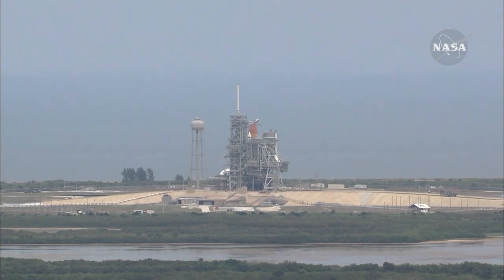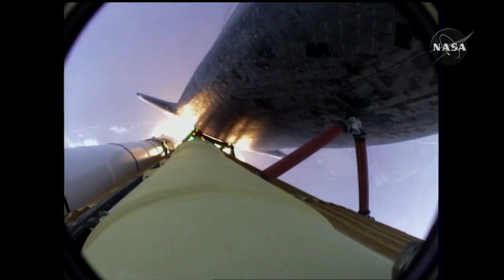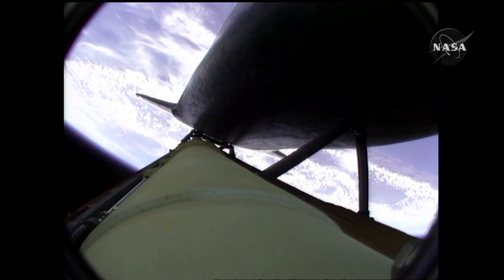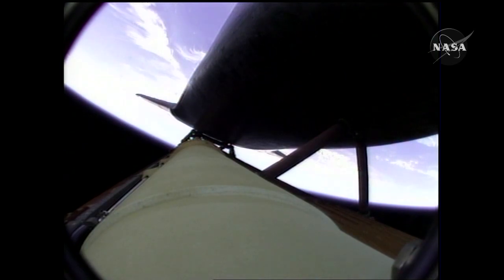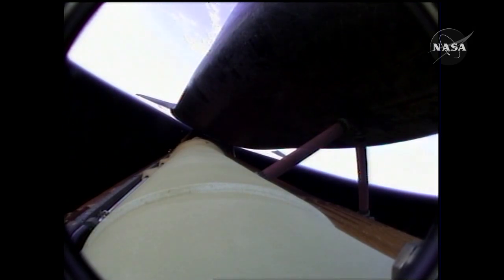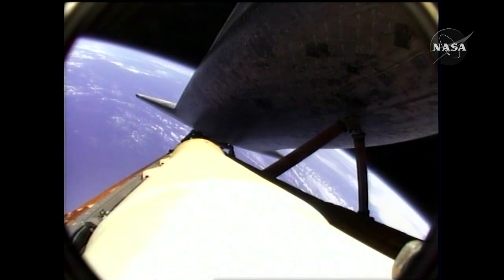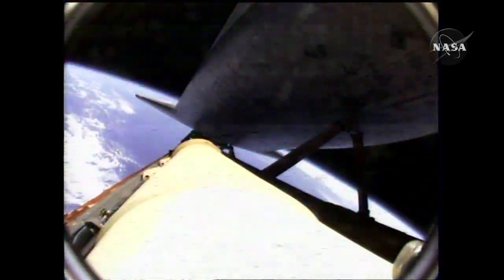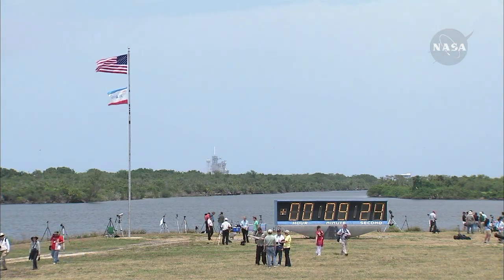STS-125 Launch - Hubble Servicing Mission 4 - HD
Space Shuttle Atlantis and her crew of 7 launch to chase after the Hubble Space Telescope in order to service it.  This is the launch video.